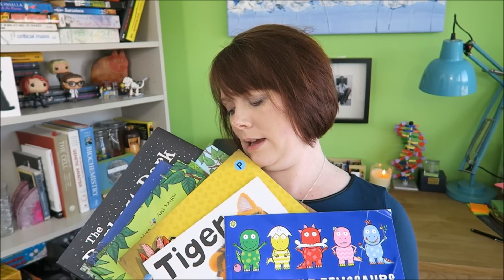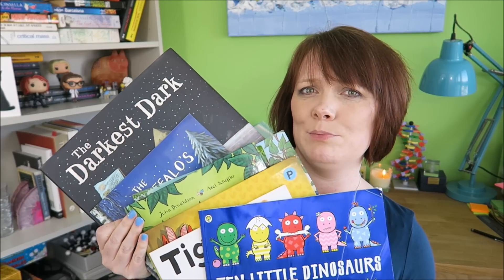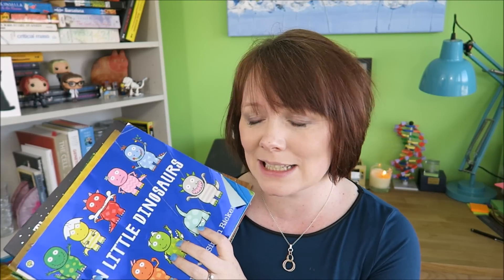Remembering large blocks of text (case studies or oral presentations) Revision Techniques #20